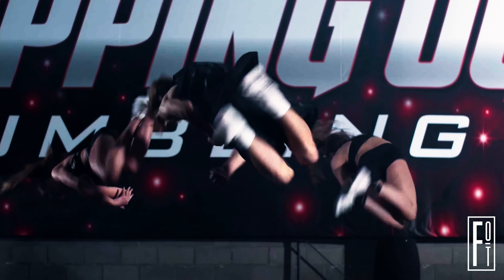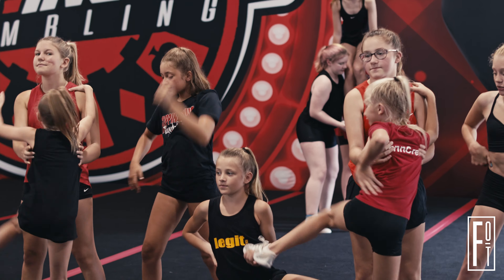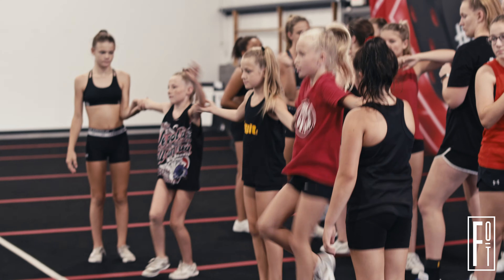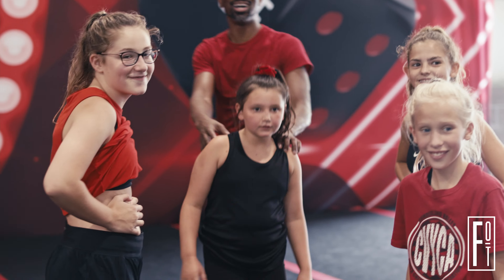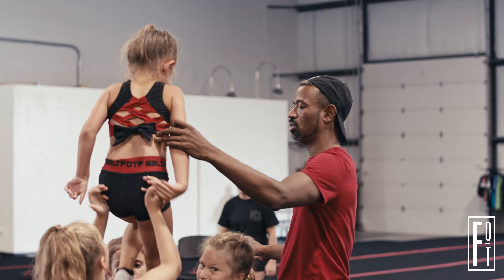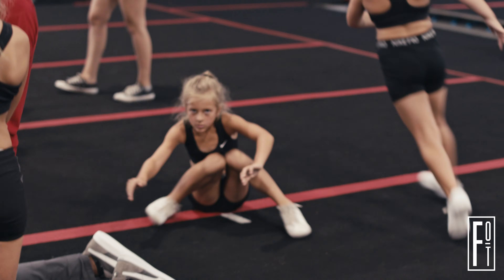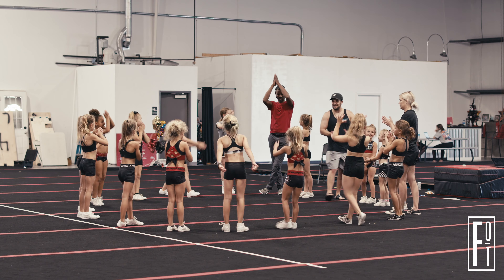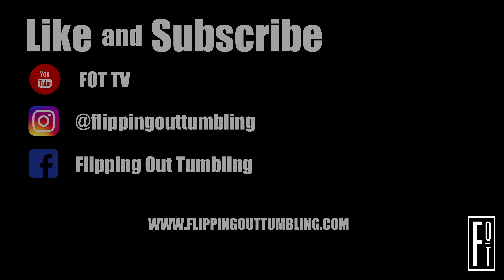VLOG #9: Alright... Everything from the Beginning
An inside look at Roulette, Aces, and BET Choreography with Lennon!